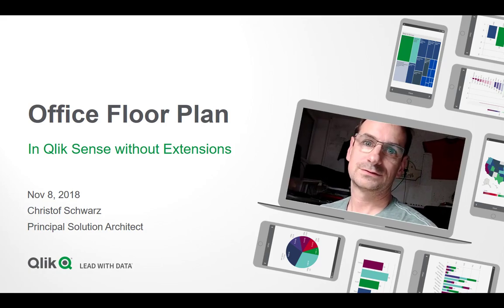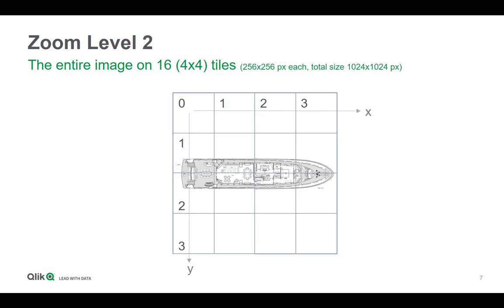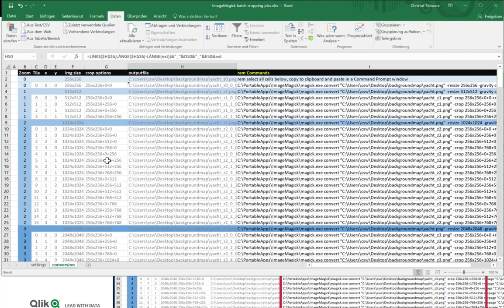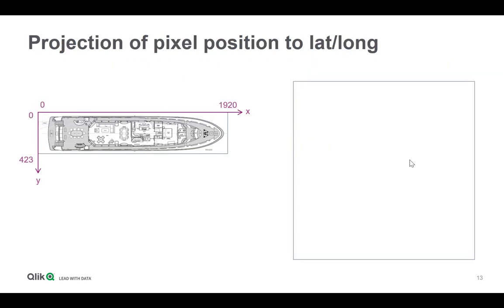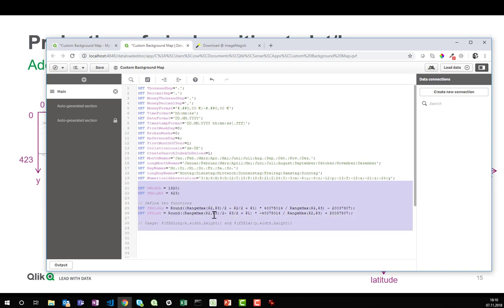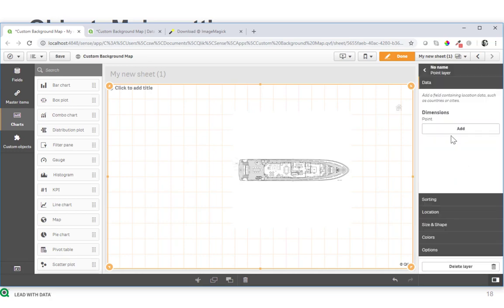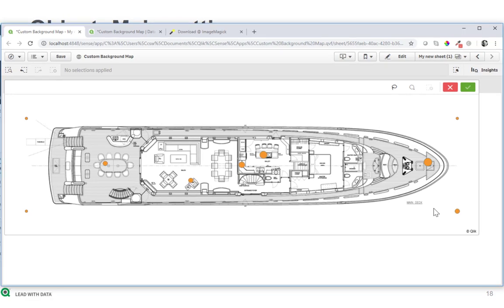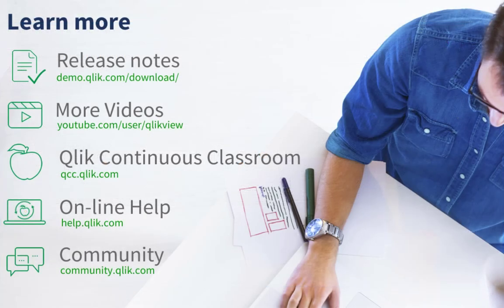Qlik Sense Office Floor Plans with native GeoObject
This video explains in ten(ish) minutes how to bring any given image (a plant, factory, floor, office, shop etc map) into the background of a Qlik Sense GeoObject. You will not need an Extension for this. The code snippet and Excel can be found